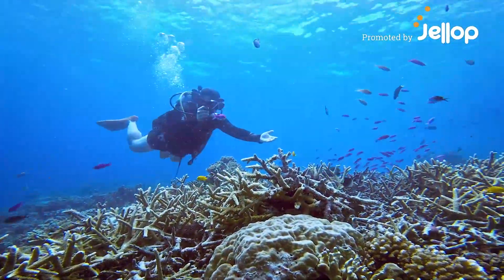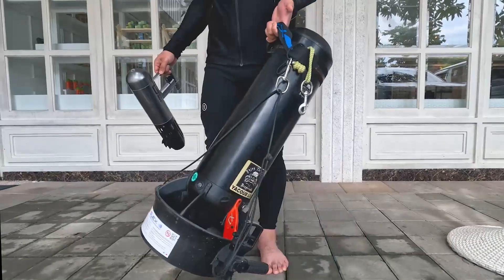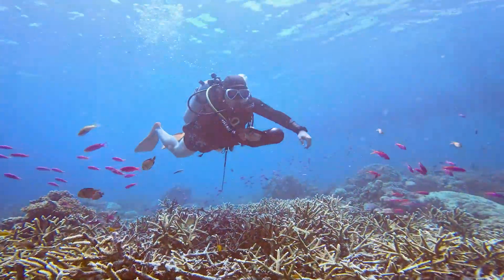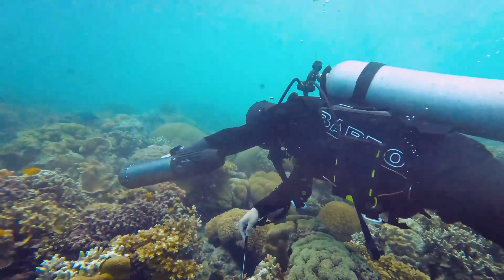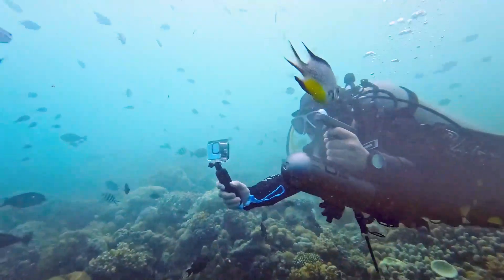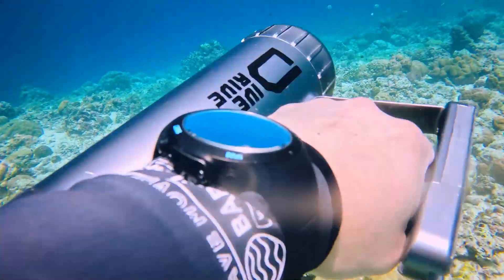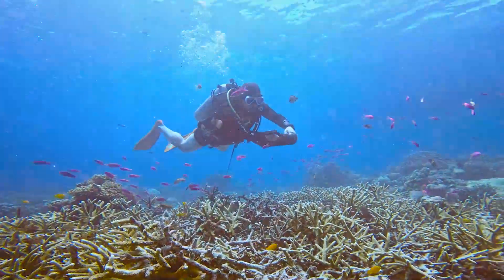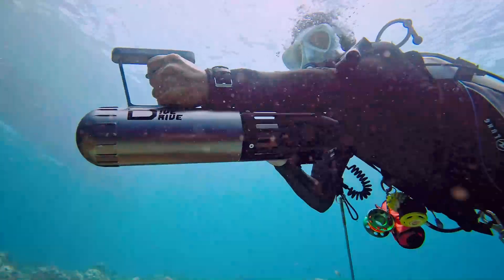Now on Kickstarter: DiveDrive: Explore The Underwater With A High-Tech Scooter!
Coming soon: DiveDrive: Explore the Underwater with a High-tech Scooter!
Control scooter speed at your fingertip! Make your underwater journey exciting with a powerful motor from our proprietary technology